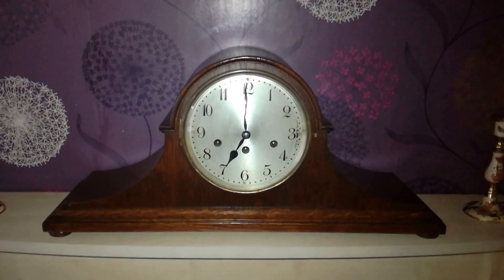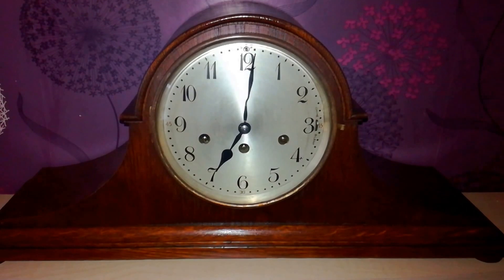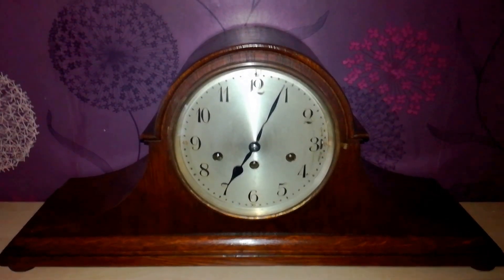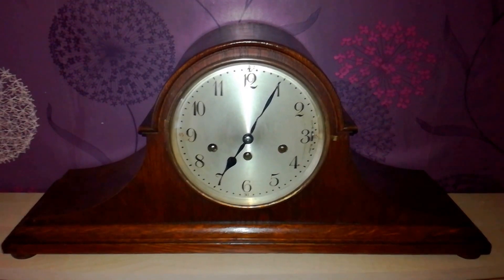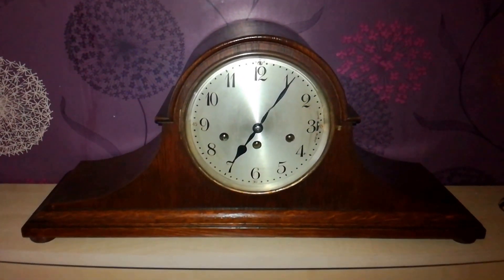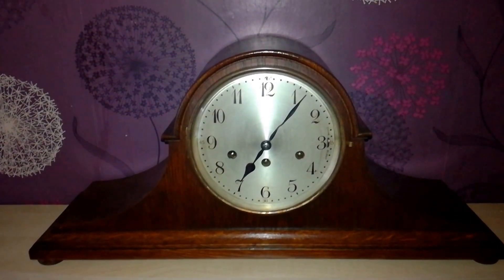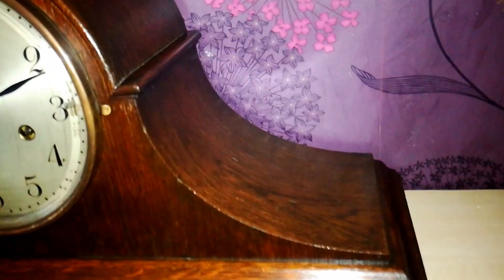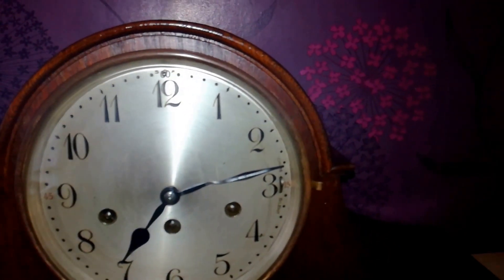Junghans Mantel Clock Gong Rod Replacement & Tuning 5of7